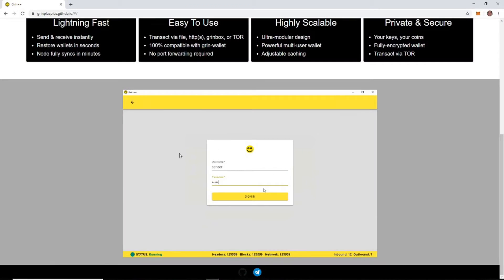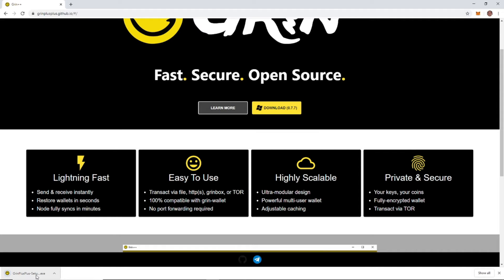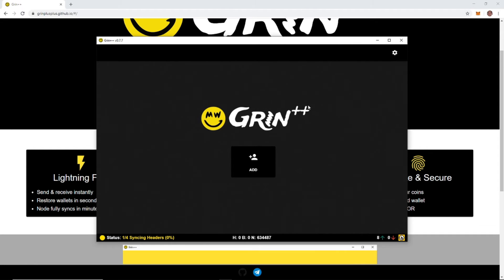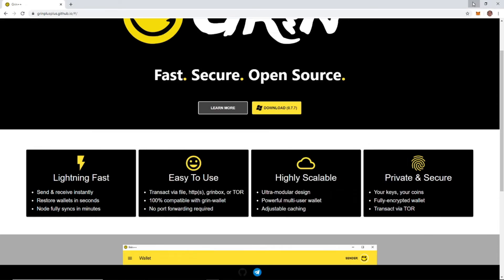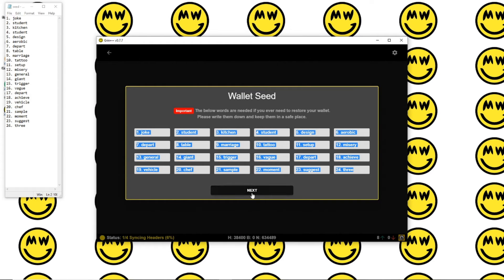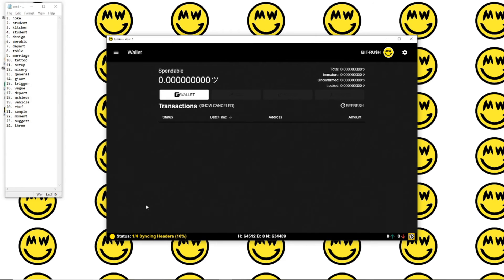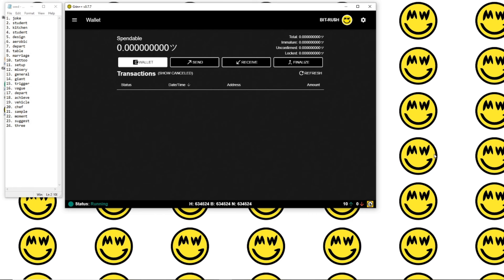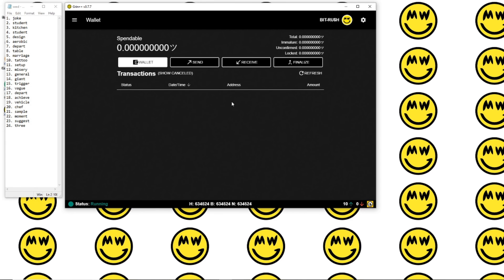How To Setup a GRIN Wallet | Mimble Wimble | 10 Min Easy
In this How To Video I walk through the steps of setting up a Grin Wallet using the Grin++ for Windows. Mine Grin

🎓 Learn more about Blockchain Technology in my Introduction to Cryptocurrency Masterclass

GPU - (8) GTX 1070 SC Black Edition:
CPU - Intel Celeron G4920 Processor:
RAM - (2) Patriot Viper Elite 4GB 2666MHz:
PSU - 1600w Mining Server Power Supply
MSI Crypto Mining Motherboard (H310-F PRO):
(8) Dr.Meter PCIe Riser + Cables:
Kingwin Miner Rig Case Frame:
(7) - SniperMod 12cm LED Fan:
(2) 4-Pin IDE to 4X 4-Pin Fan Connector:
PC Power On/Off Switch:
SATA Power Y Splitter Cable:
(8) -  8 pin Extension Cable:

Tips Appreciated!!!
ETH - 0x4f6Cb155B513c6b917Beab345a01be235a2DB28E